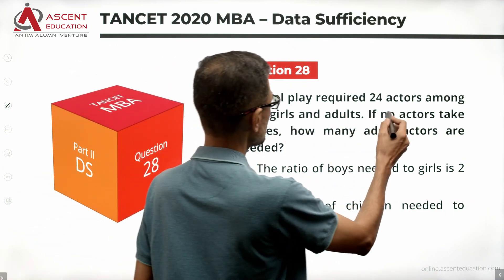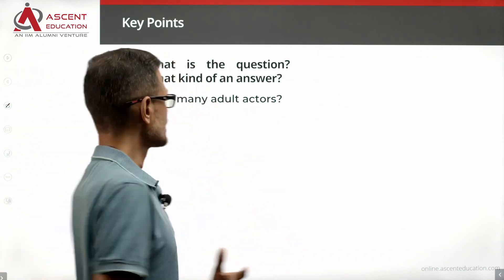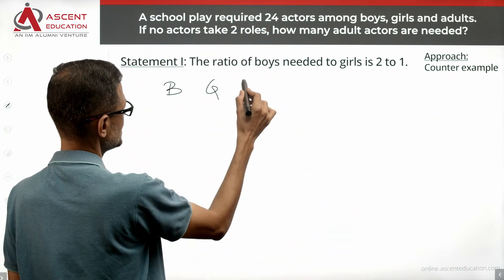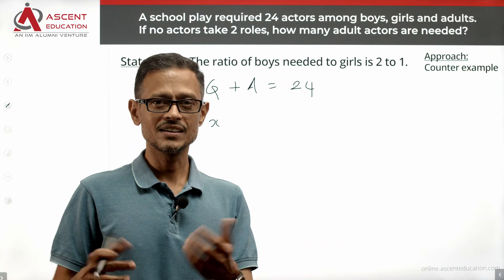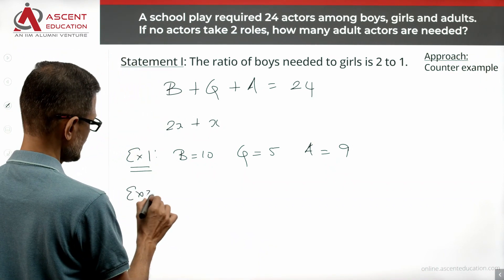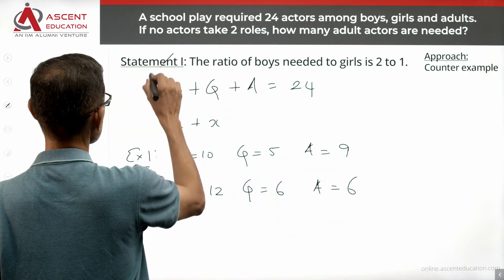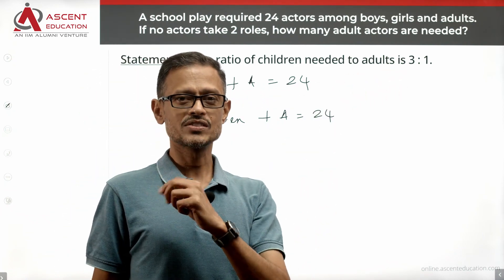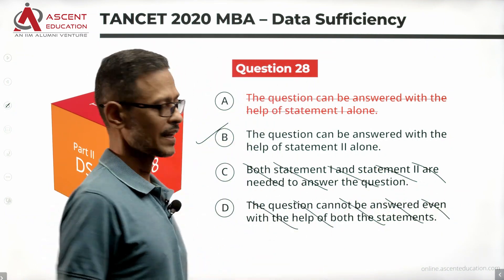TANCET DS Q28 | Anna University MBA Entrance | TANCET 2020 MBA Paper Solution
Ratio Proportion DS Question. TANCET 2020 MBA paper video solution. Data Sufficiency Question.

Question:
A school play required 24 actors among boys, girls and adults. If no actors take 2 roles, how many adult actors are needed?

Statement 1: The ratio of boys needed to girls is 2 to 1.
Statement 2: The ratio of children needed to adults is 3 : 1.

Any queries? We are always there to answer your queries.